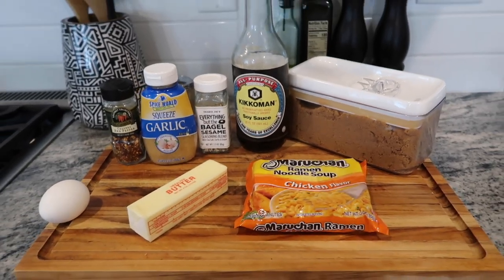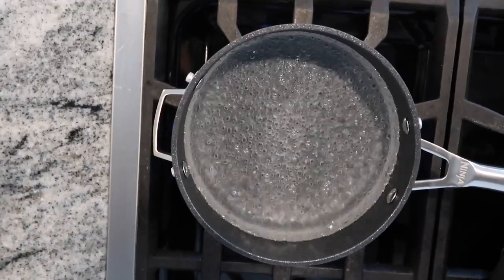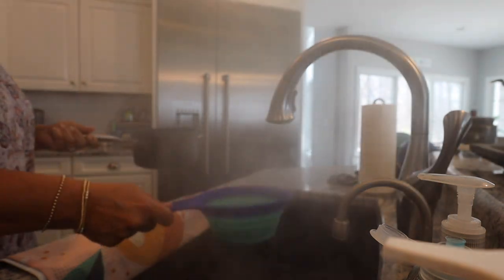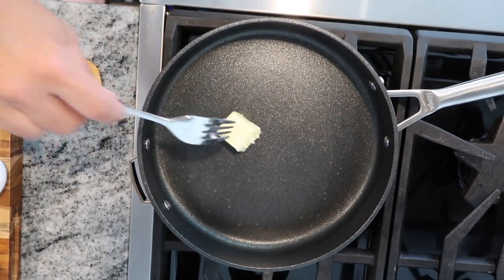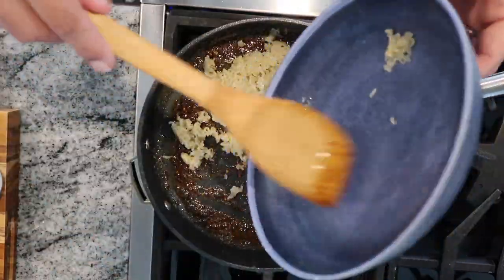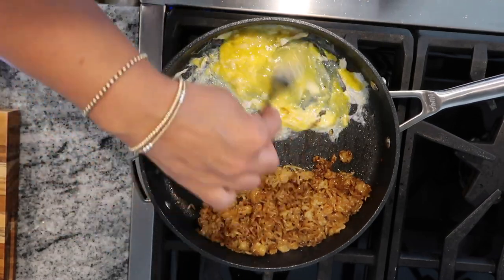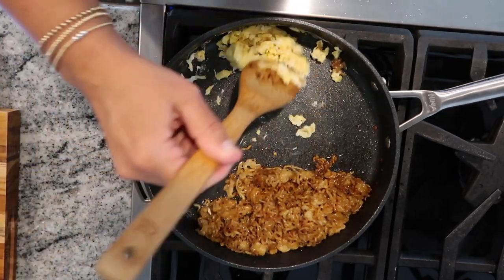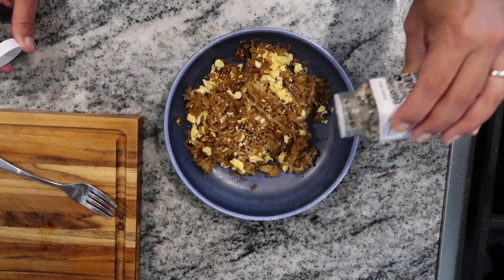HOW TO MAKE THE BEST TASTING RAMEN EVER!!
There are so many amazing Ramen recipes out there, especially on Tik Tok! So many viral Tik Tok recipes and they are all a little bit different. This how to video I share the directions on how to make my favorite one and I have tried a few! I love this one the best and it's so easy to make in like 5 minutes! You'll get addicted...trust me!

Our Amazon Page ⇨⇨

☆  W E   L O V E   T O   R E A D  ☆

☆  F O L L O W   O U R   F A M I L Y   N E S T ☆

☆  O U R   K I D S   Y O U T U B E   C H A N N E L S☆

☆  K E N   &   C A N D I’ S   W E I G H T   L O S S   L I N K S  ☆

☆  B U S I N E S S / B R A N D   I N Q U I R I E S  ☆
Learn more about our channel, brand portfolio, and stats at our